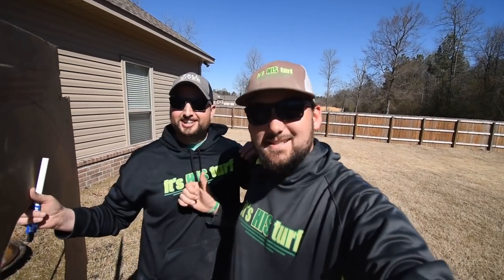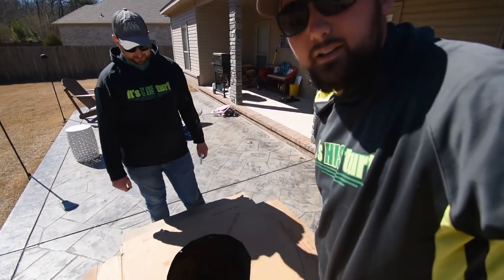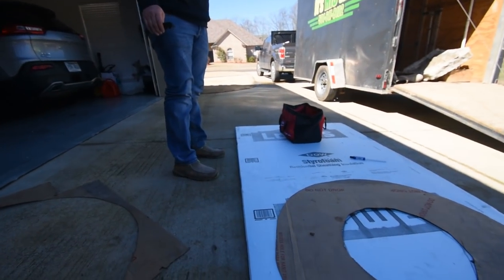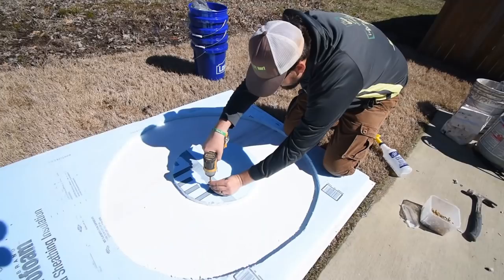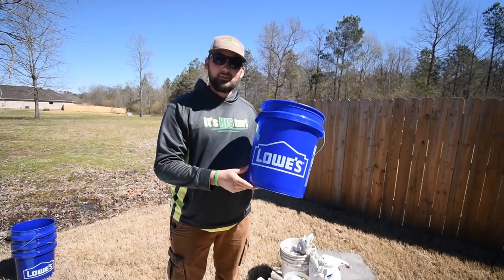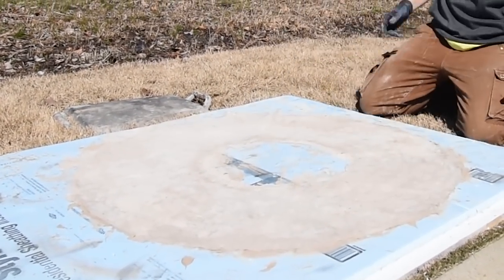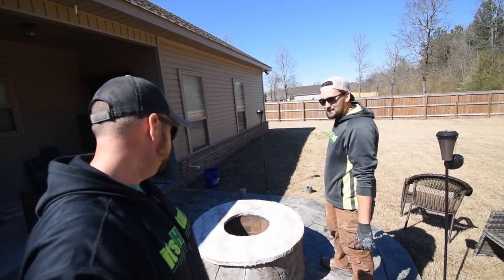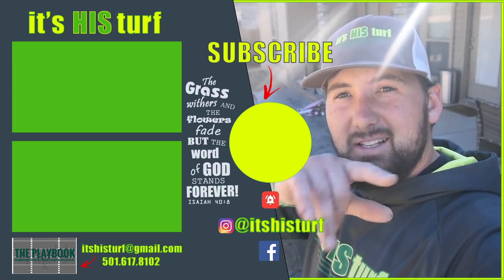Fire pit cap stone pour and installation.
This required some CREATIVITY. We are going to be pouring a capstone to a fire pit that’s already in place. The customer wanted an upgrade from the burner to fire brick (wood burning). So, we cut and drilled out the inside and put the fire brick in. Now what we are doing is installing a cap to cover up the unsightly ring left on the fire pit from the original insert. The capstone is going to overhang the existing fire pit. We used a piece of cardboard to trace out our template. Watch as we show you all the process!

✅It’s HIS turf channel is geared towards educating other lawn care, landscape, and hardscape businesses through discussing our business’ successes and failures. If you are interested in learning more, contact us about our Playbook course we offer to help other lawn care, landscape and hardscape businesses to refine, grow and maintain a healthy business. We also offer training classes for lawn care, landscape, hardscape, advertisement, and management.